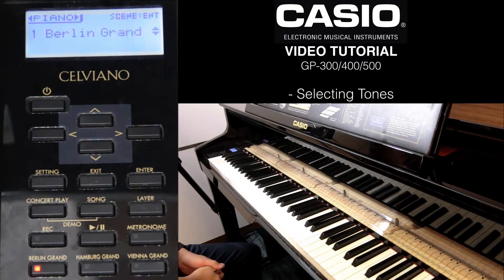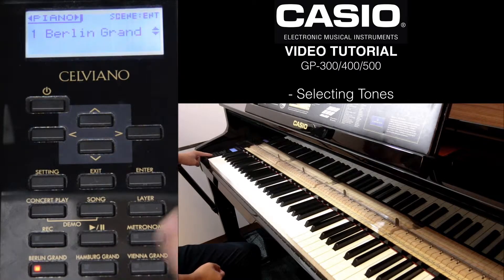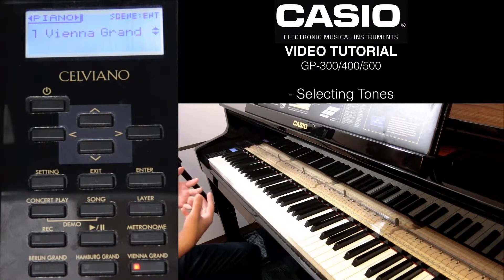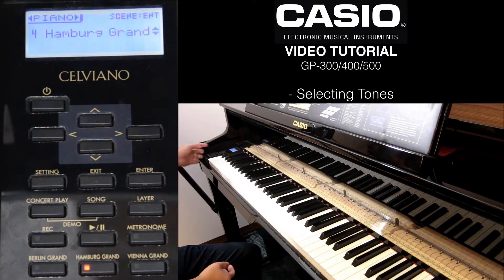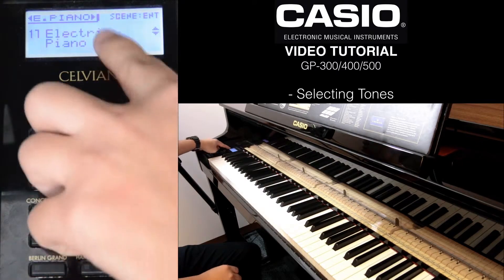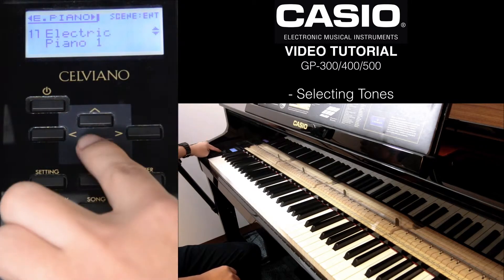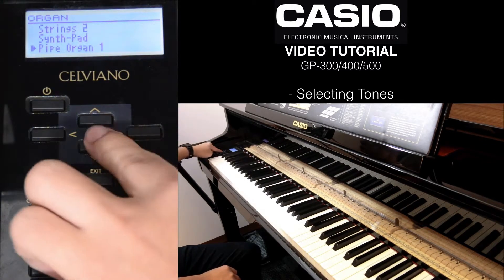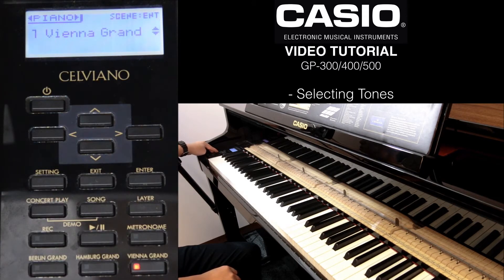5.1 - Casio Grand Hybrid Tutorial - Selecting Different Tones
The above tutorial is applicable to GP-500/400/300.